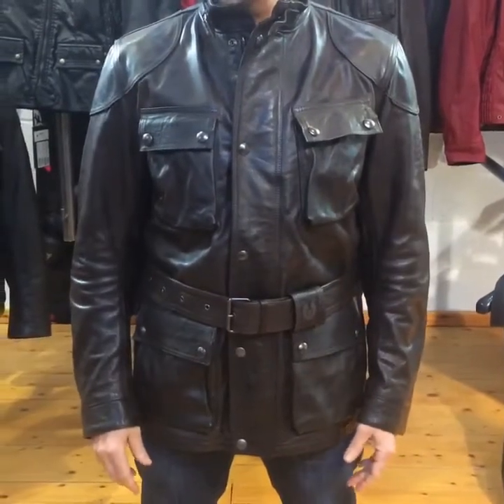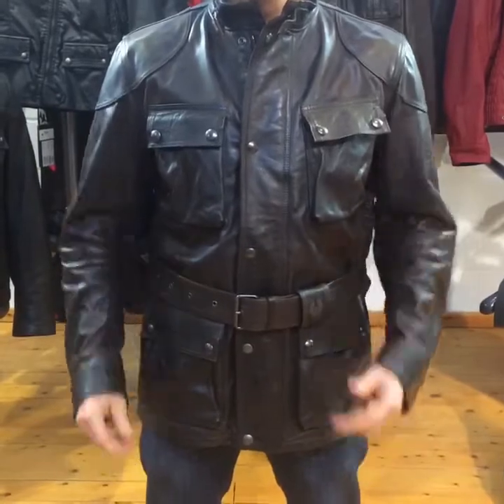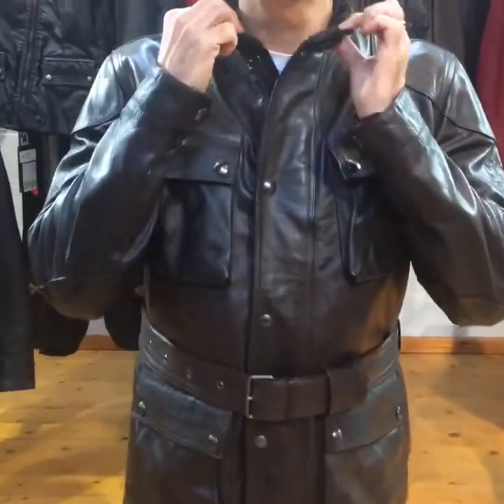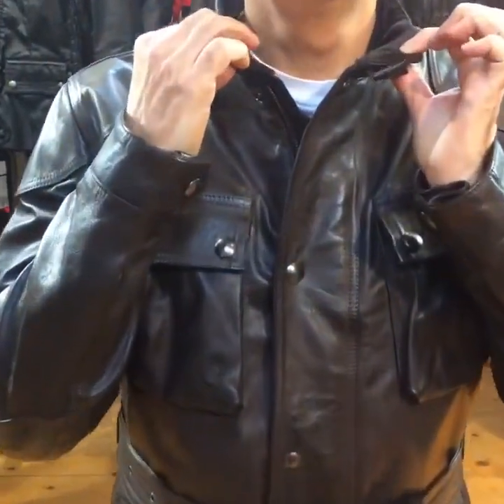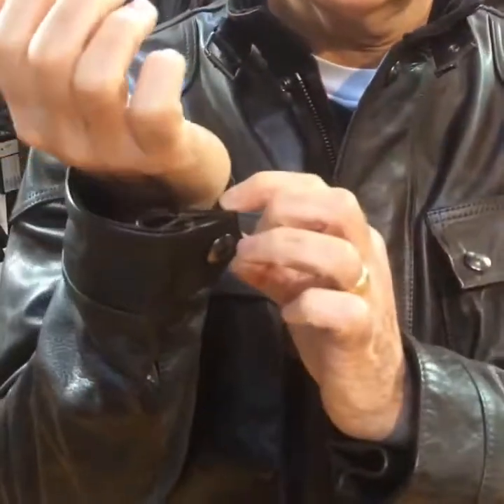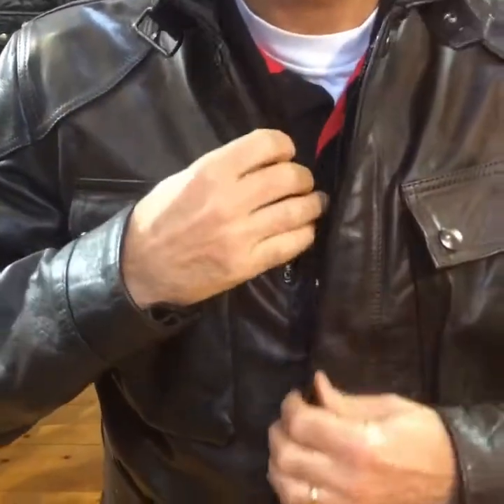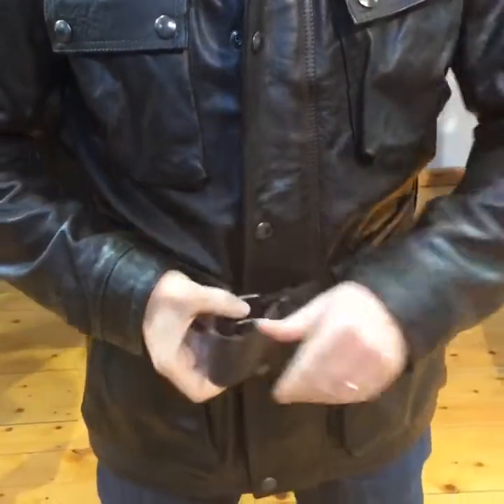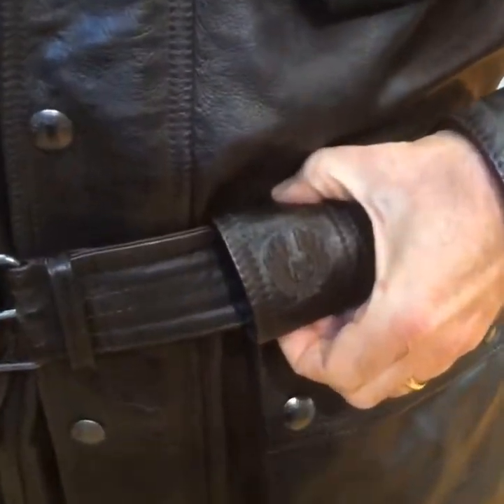Quick walk around of the classic Belstaff Tourist Trophy leather jacket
All the usual Belstaff design features with buckle on the collar, classic pockets with logoed poppers, thinner cotton lining plus the extra comfort of corduroy lining at neck and sleeves and removeable D3O armour in shoulders and elbows.  This is the leather version of the most popular 3/4 length jacket with belt.